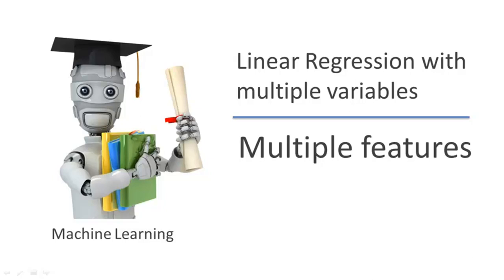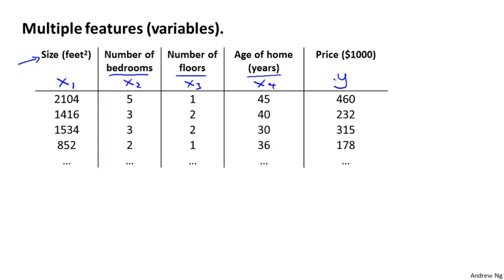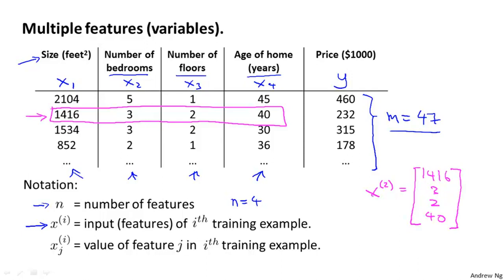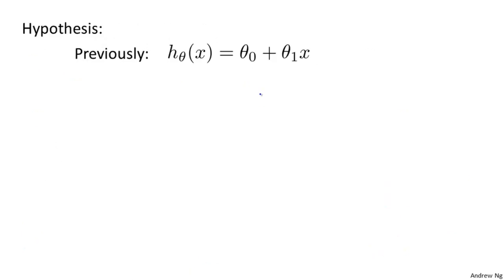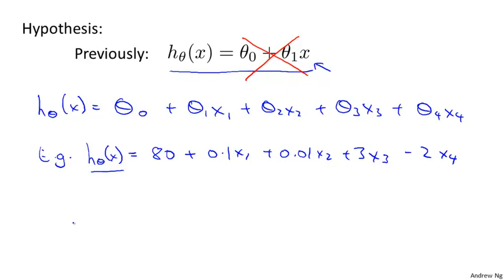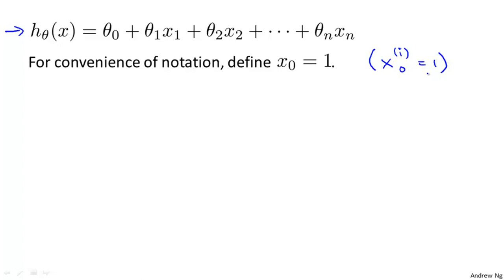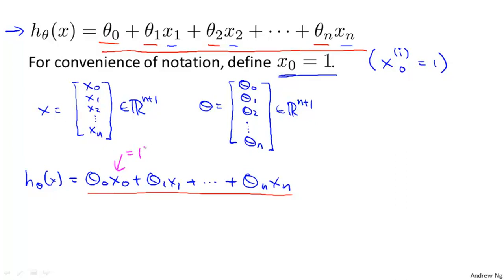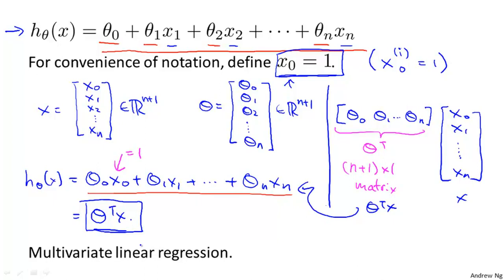Multiple Features - Machine Learning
Logistic Regression, Artificial Neural Network, Machine Learning (ML) Algorithms, Machine Learning
The course is well organised, with cutting edge knowledge ready to use in our information era. And Andrew was really decent with clear illustration and explanations. I really enjoy taking this course!,Everything is taught from basics, which makes this course very accessible- still requires effort, however will leave you with real confidence and understanding of subjects covered. Great teacher too..